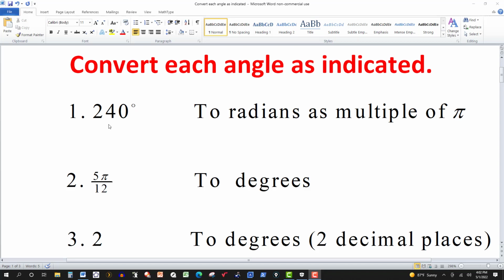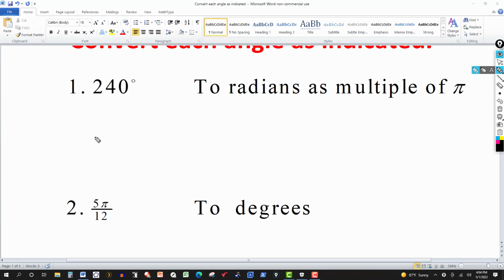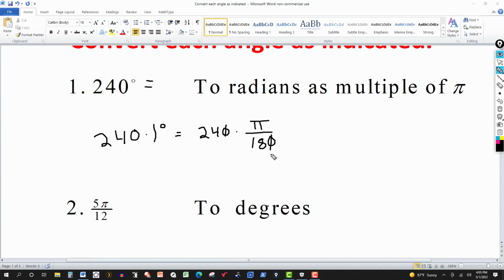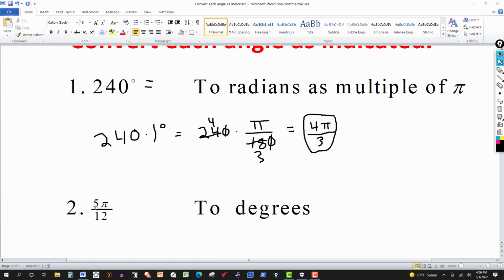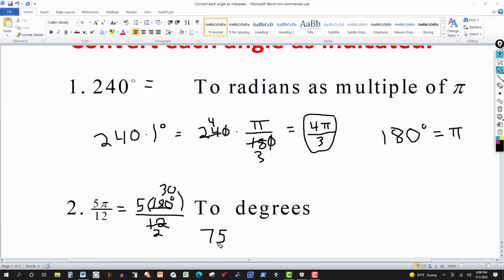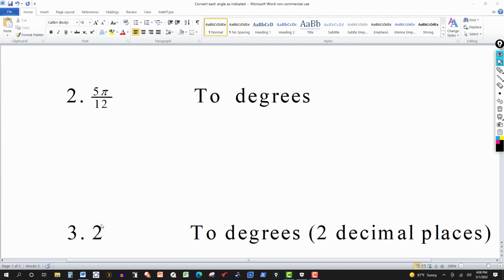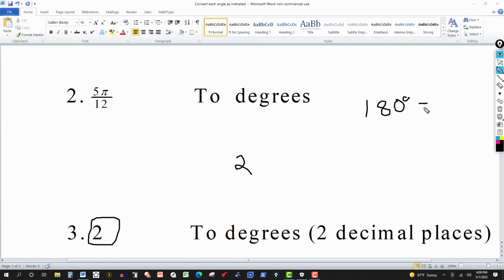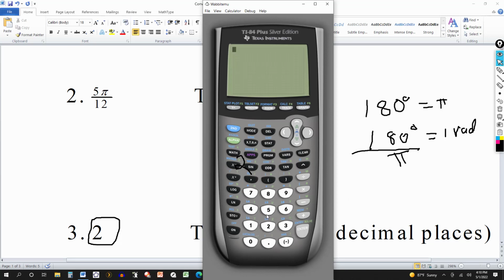Convert Each Angle as Indicated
In this video tutorial, we examine angle conversions.